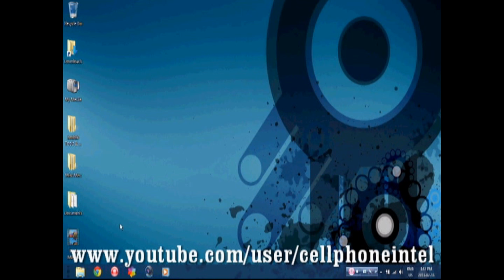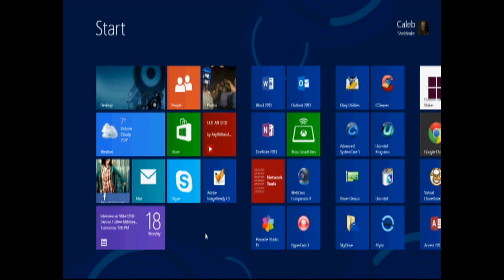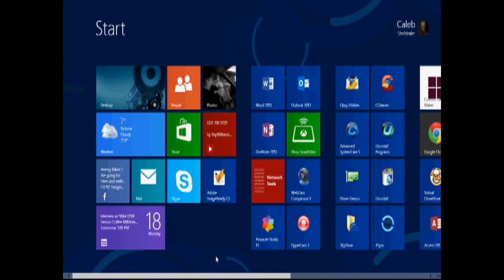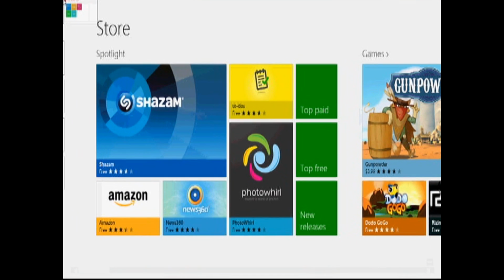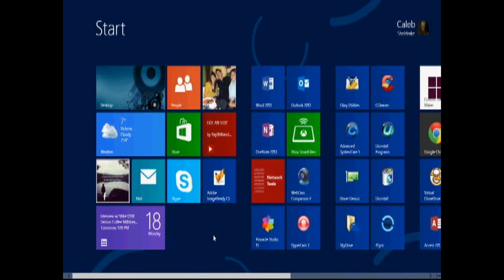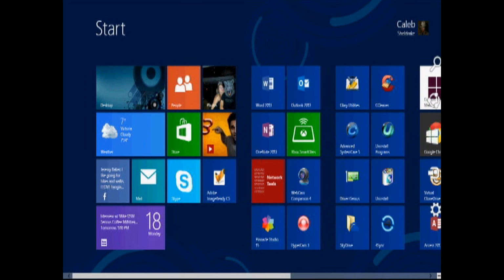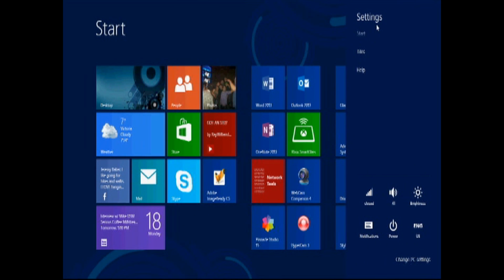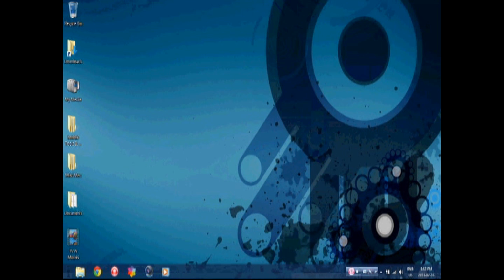Using The 'Four Corners' Getting to Know Windows 8 Gesture Tutorial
Here I'll be demonstrating how to use some of the new gestures introduced in Windows 8. Each corner of your new windows interface has a specific new gesture allowing you to do things like switch open applications, snap & resize, close, as well as the location of the new start button. This is the first in a series of how to's I'll be making on how to use and optimize your windows 8 experiance.